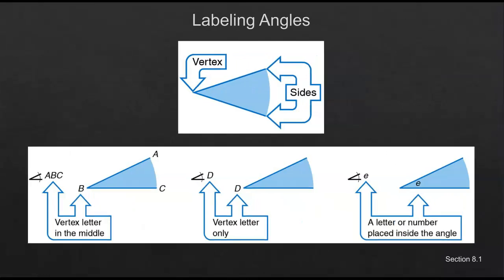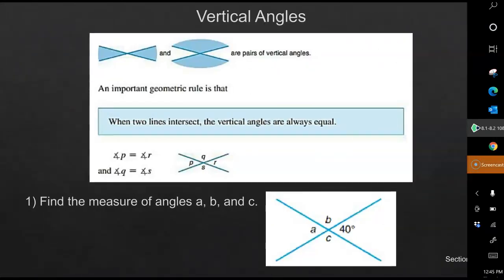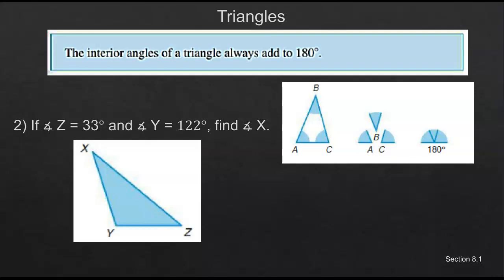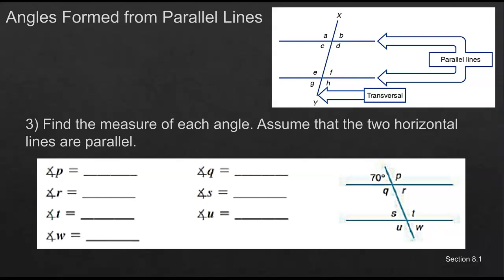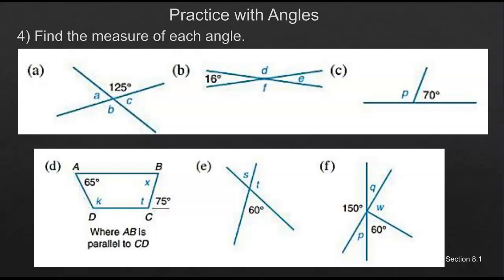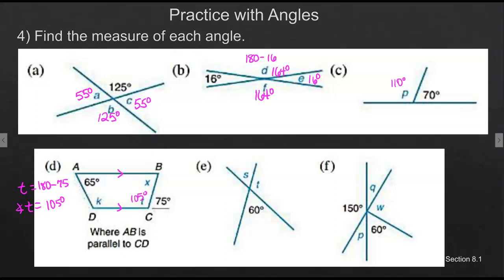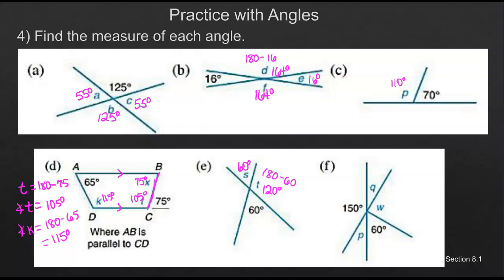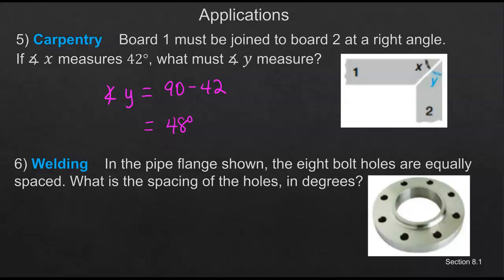8.1-8.2: Geometry - Angle Measurement #1